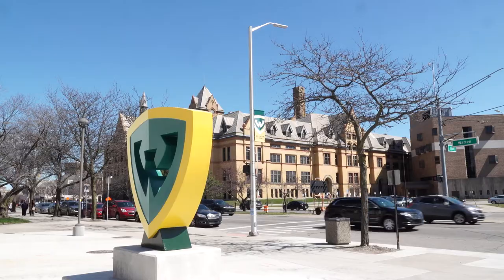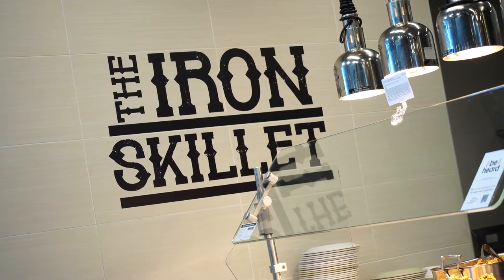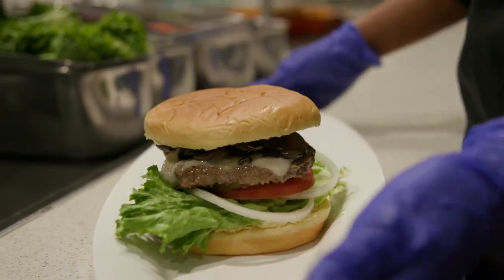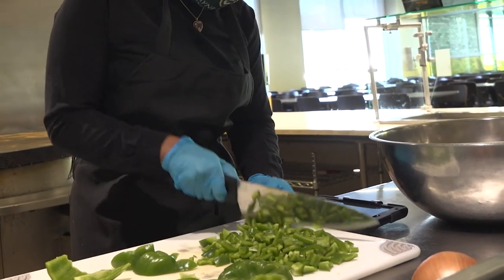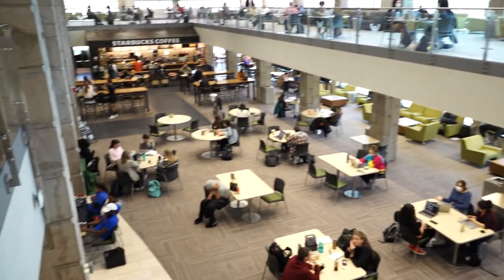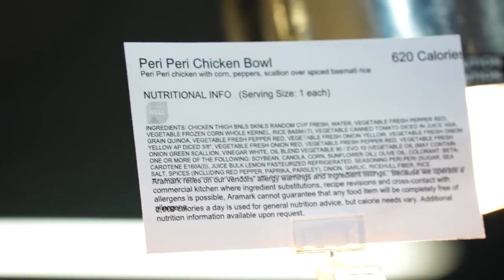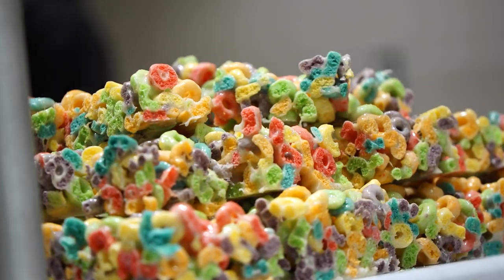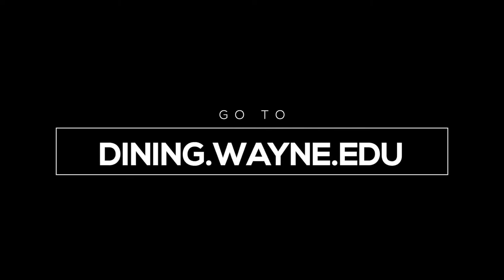Why Wayne State Dining?